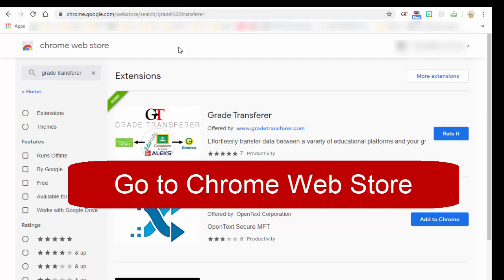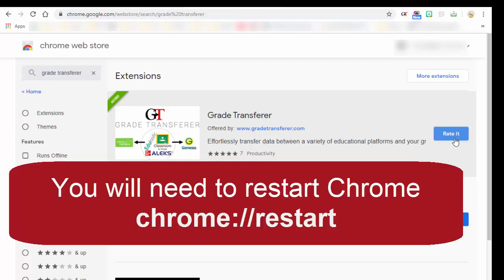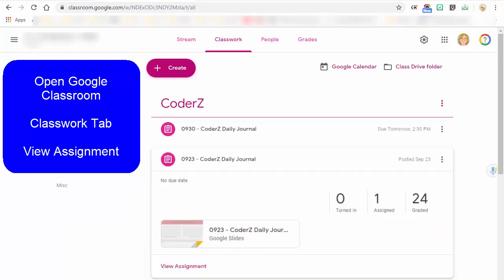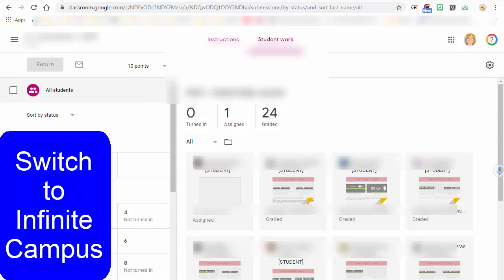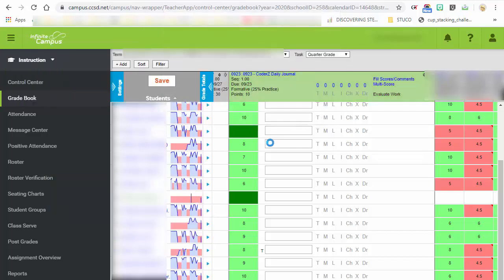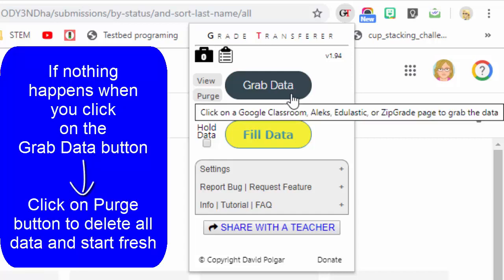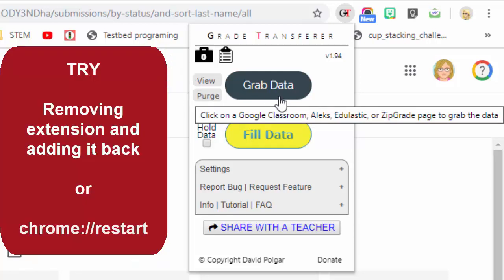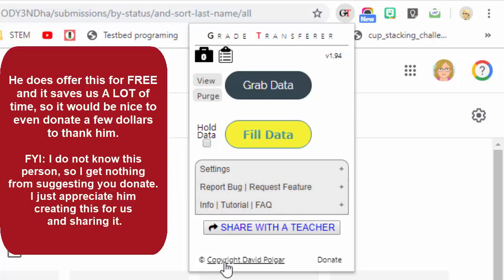Grade Transferer Chrome Extension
Video shows you how to add Grade Transferer Chrome Extension and how to use it to transfer grades from Google Classroom to Infinite Campus.